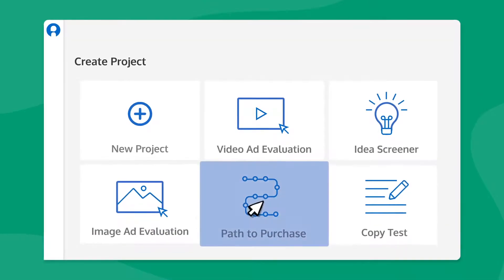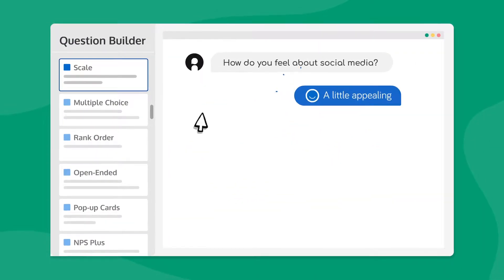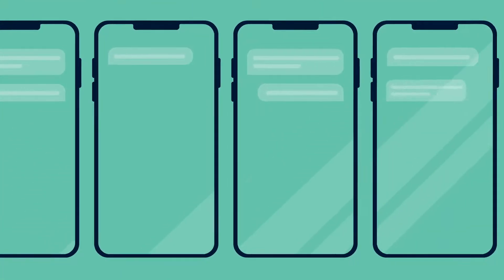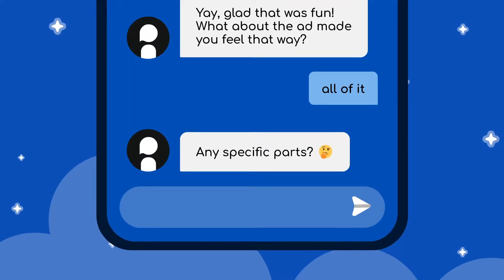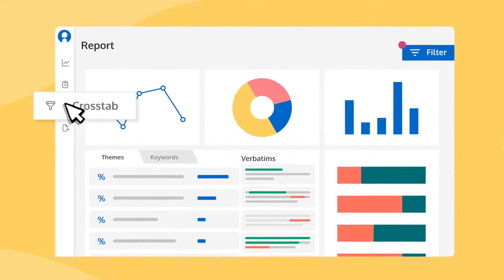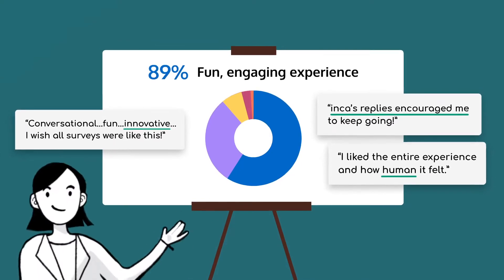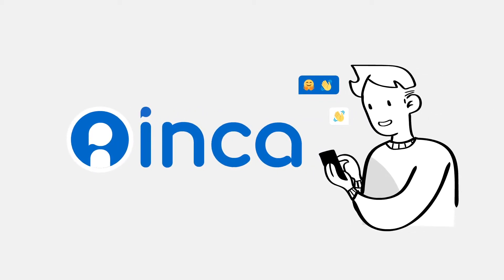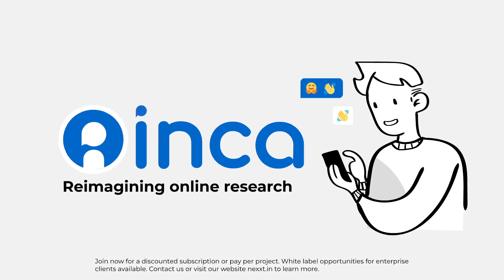inca Conversational AI Insight Platform Explainer Video - Reimagining Market Research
Meet inca, Nexxt Intelligence’s Conversational AI platform that blends qualitative capabilities with quantitative surveys.

Experience inca and get deeper insight, faster.